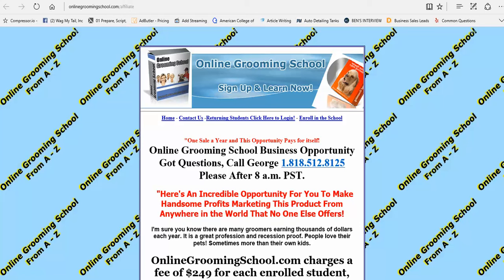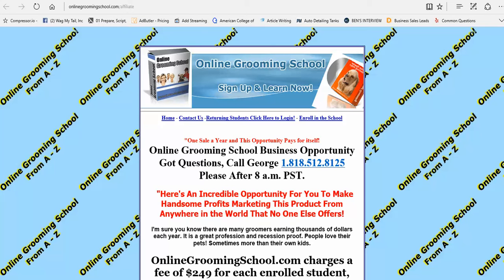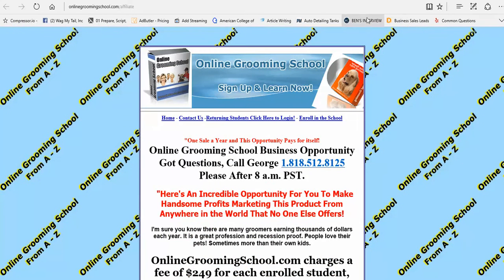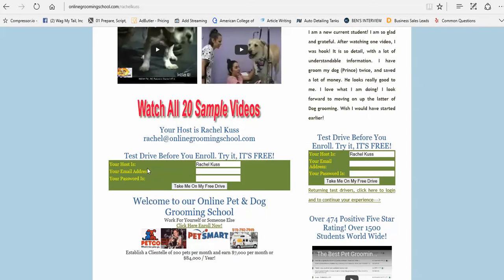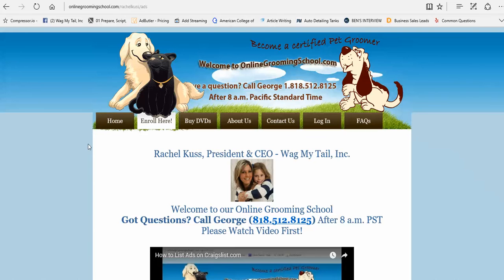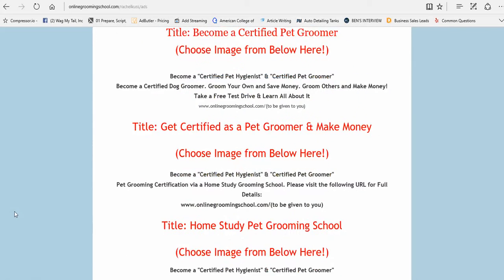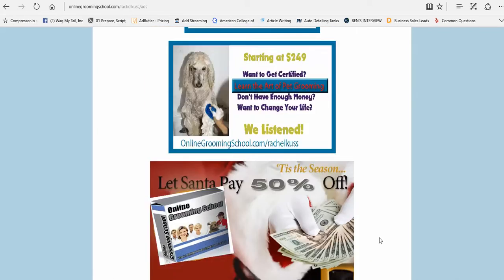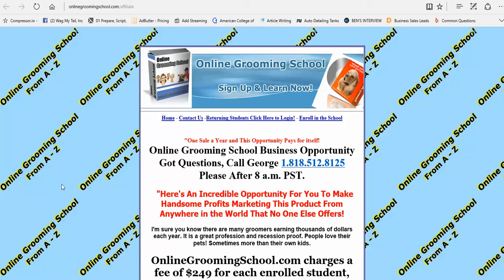Grooming School for Sale! Home Business Opportunity